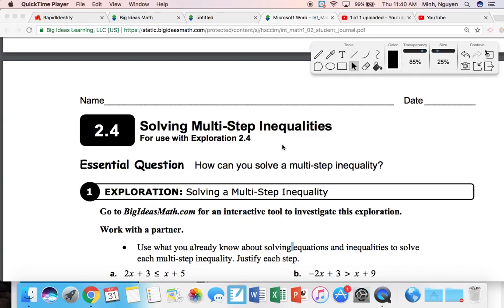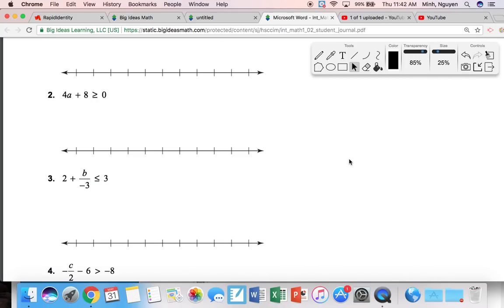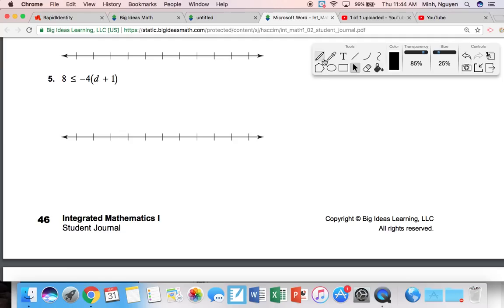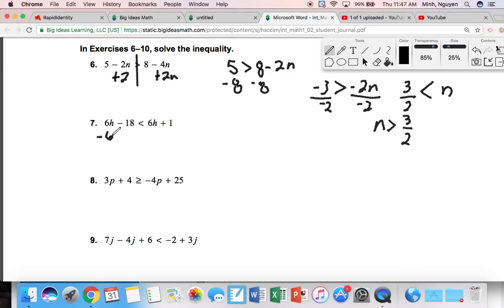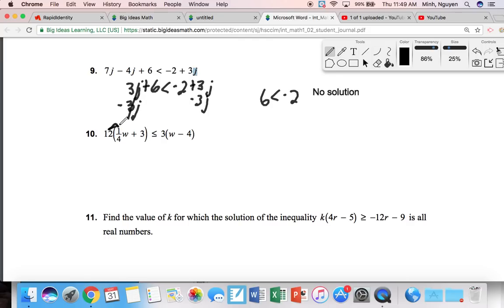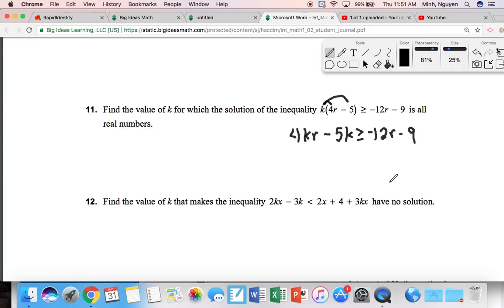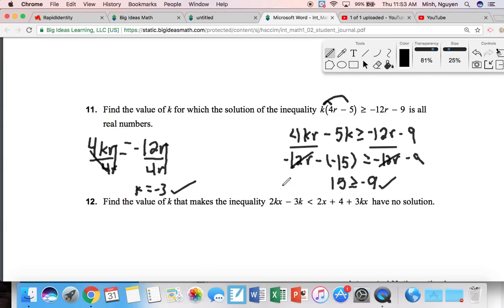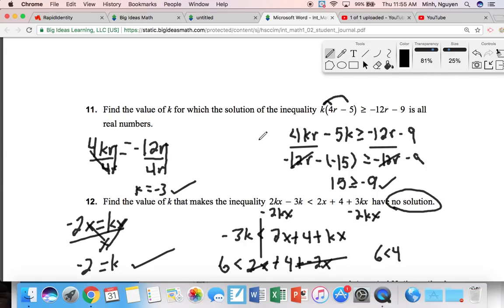2.4 Solving Multi Step Inequalities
Section 2.4 of the student journal (pg. 43) - Solving Multi Step Inequalities

Combining principles of inequalities (addition, subtraction, division, multiplication) to solve multi-step inequalities (they're near-identical to solving multi-step equations)